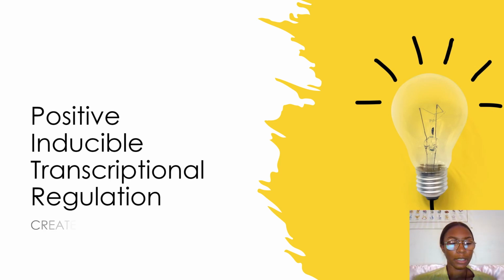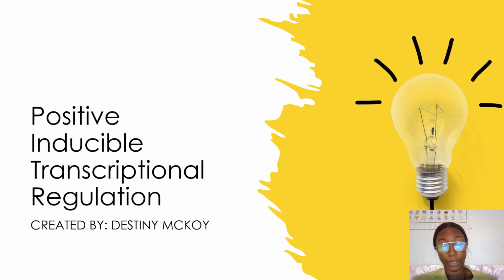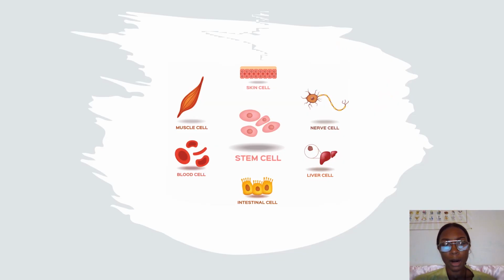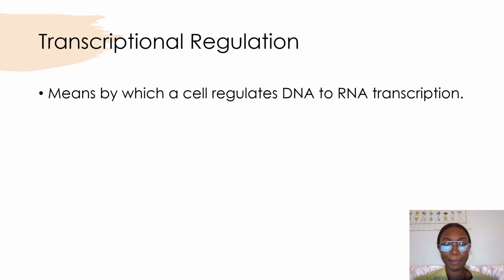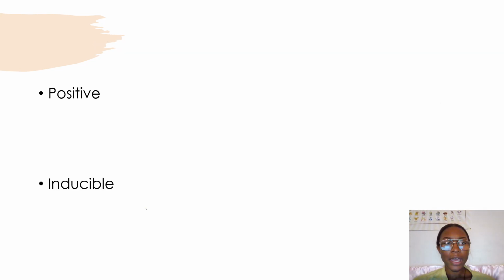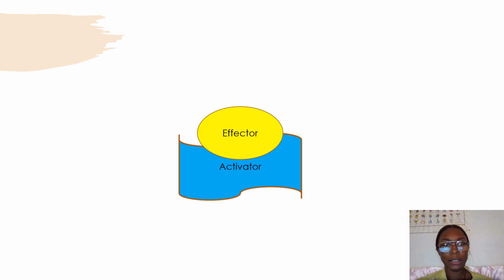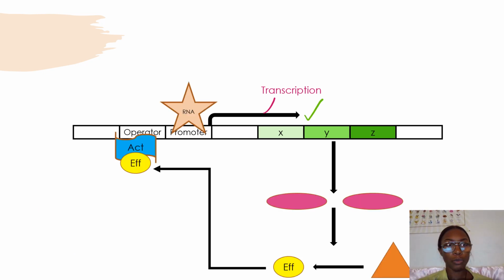Positive Inducible Trascriptional Regulation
GN 311 Exam Video 6. I chose to summarize the topic of transcriptional regulation and chose the specific mode of positive inducible.

References:
Anonymous. (2016). Off and on toggle buttons. it_qna.

Clark, M. A., Choi, J., & Douglas, M. (2018, March 5). Prokaryotic Gene Regulation. Biology 2e.

Khan Academy. (n.d.). Overview: Eukaryotic gene regulation (article). Khan Academy.

Pierce, B. A. (2014). Figure 16.6. In Genetics: a conceptual approach (5th ed.). essay, Freeman.